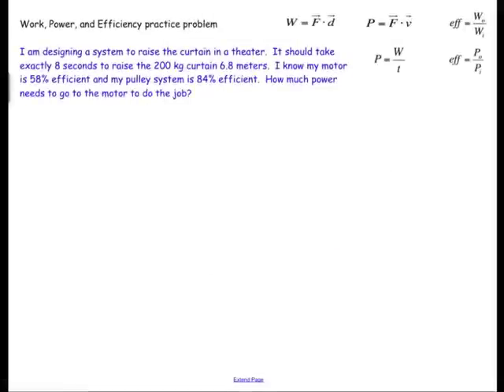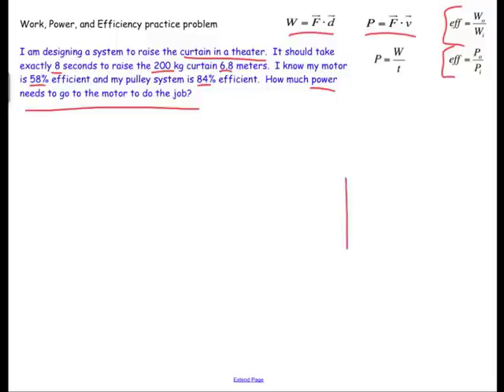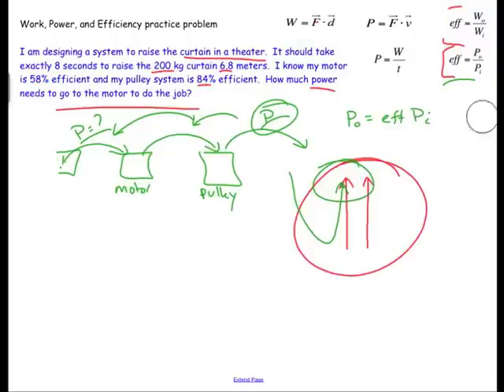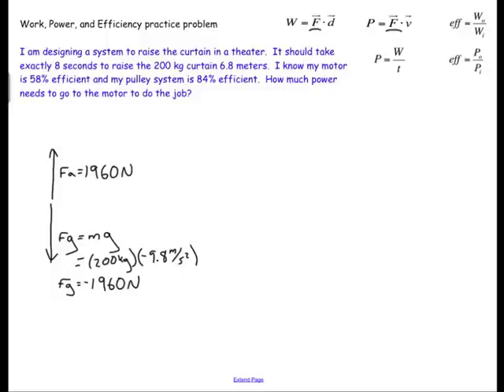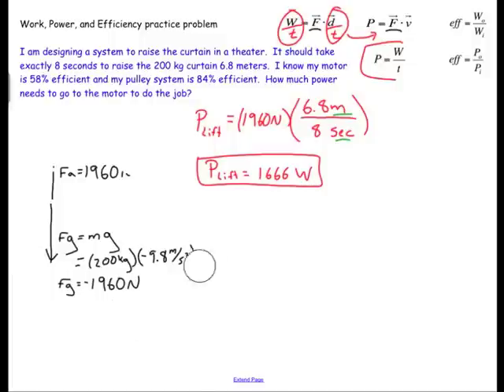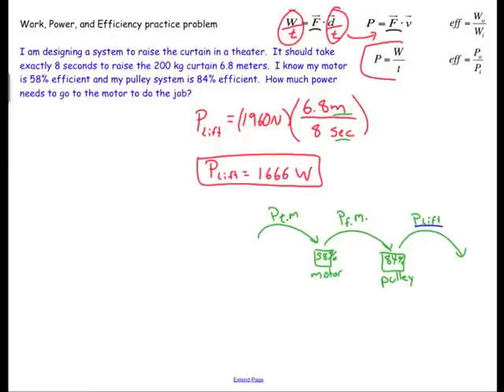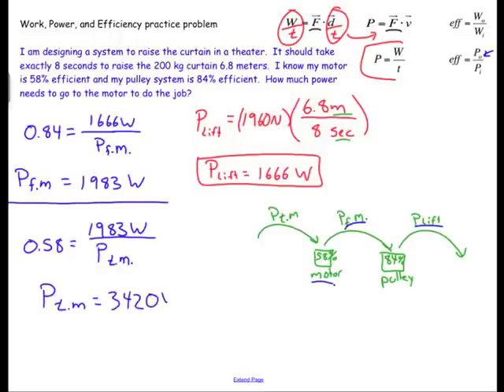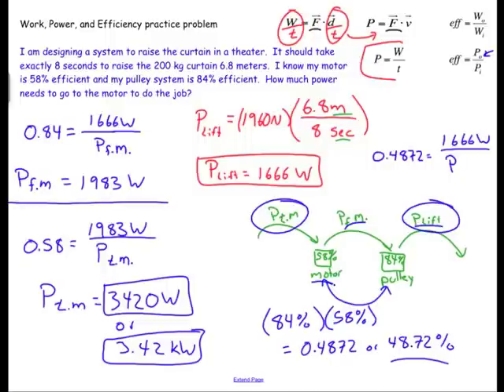Work, Power, and Efficiency: Sample Physics Problem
This video demonstrates work, power, and efficiency calculations for a sample physics problem.  for more!